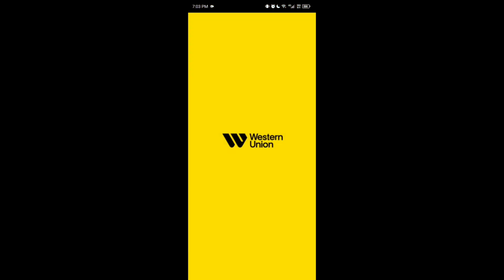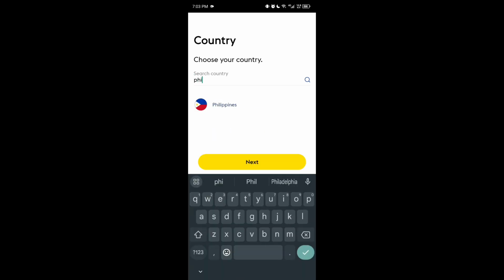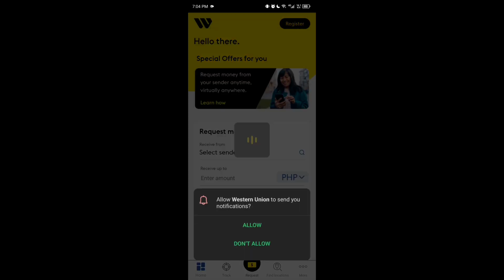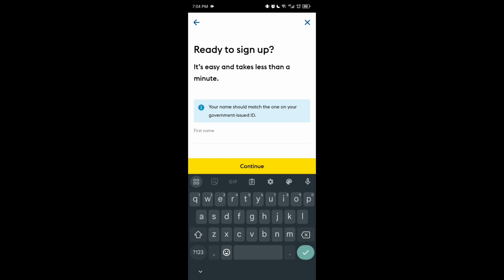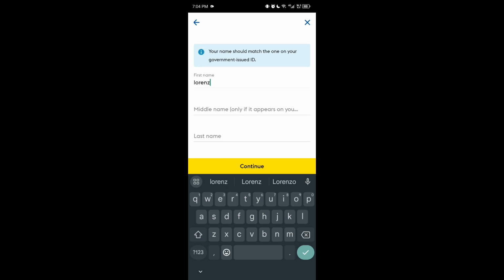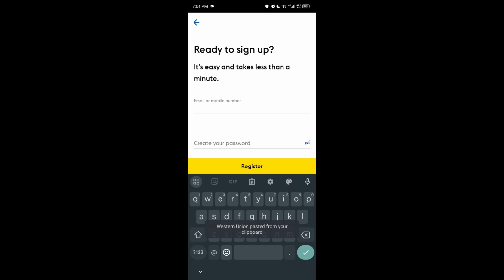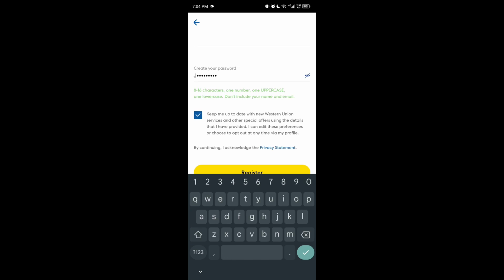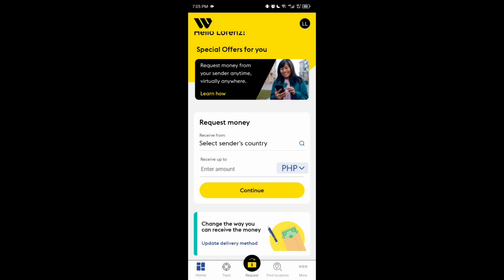How To Create Western Union Account Online (Full Tutorial)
In This Video, I Will Show You How To Create Western Union Account Online (Full Tutorial)